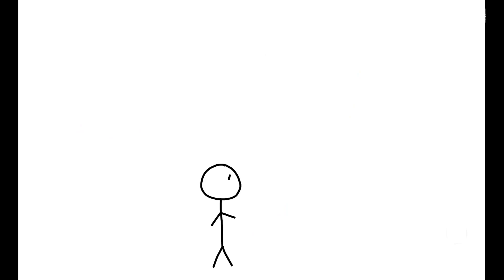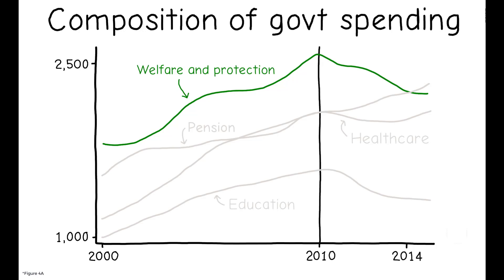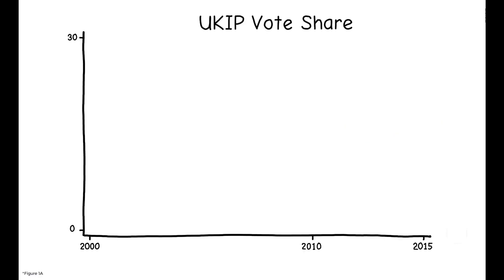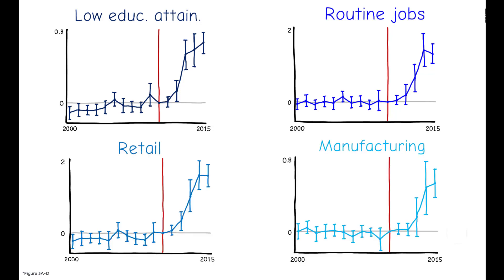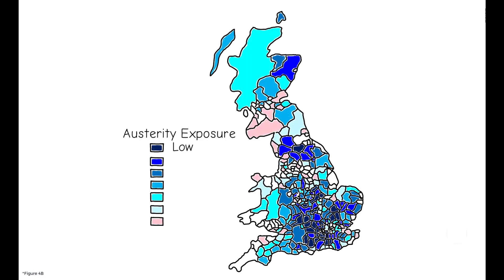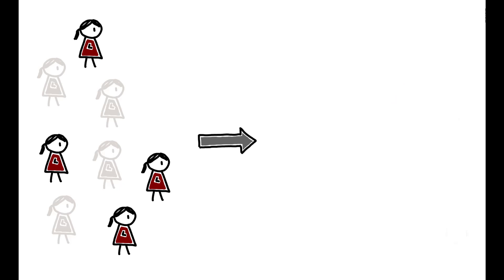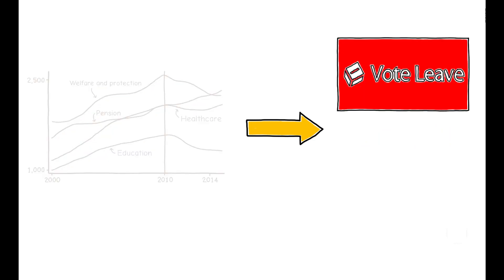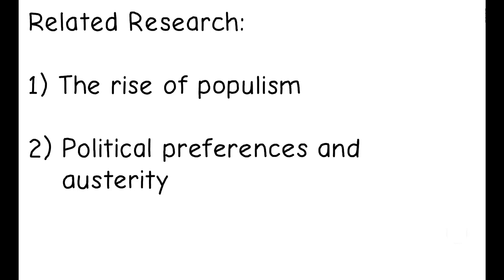Did Austerity Cause Brexit?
Thiemo Fetzer. 2019. “Did Austerity Cause Brexit?” American Economic Review 109 (11): 3849-86.

The Brexit referendum in June 2016 marked an end to 70 years of economic and political integration across Europe. What led to this moment? Why was there so much pressure within the UK to hold an EU referendum, and why did so many voters choose Leave? This paper studies the role of one potentially important factor: the UK government’s austerity measures and the subsequent shrinking of the welfare state.